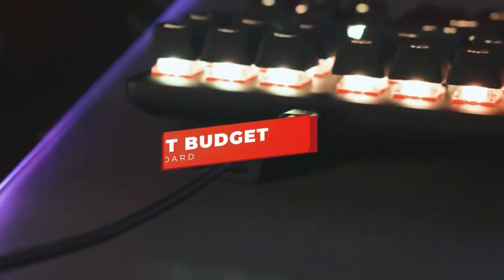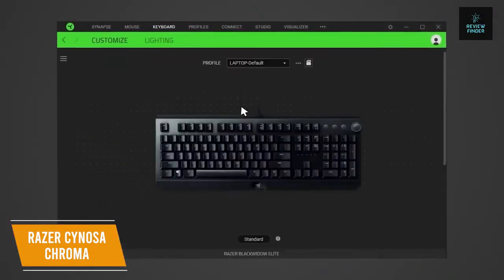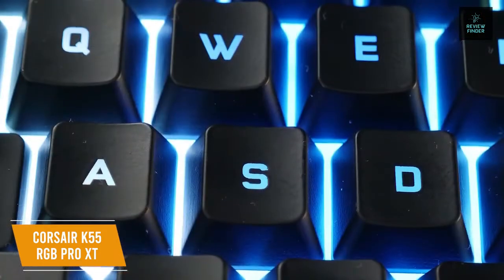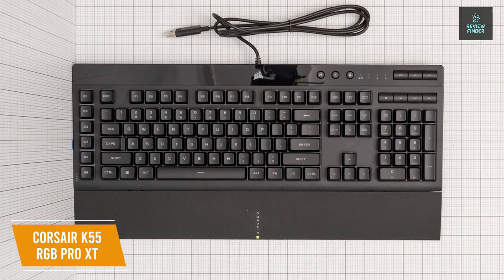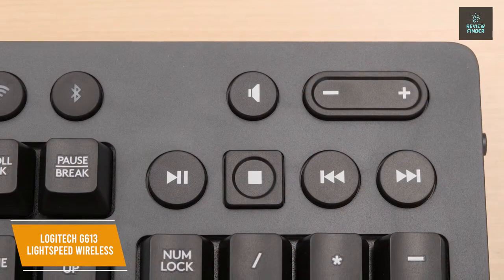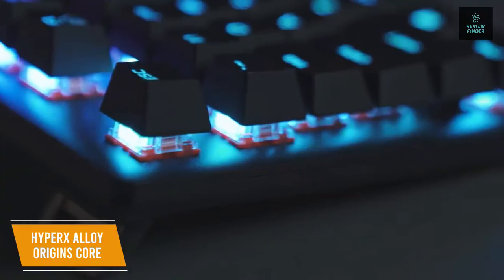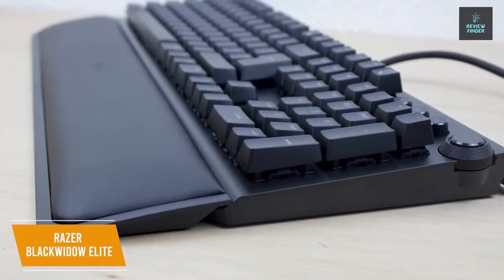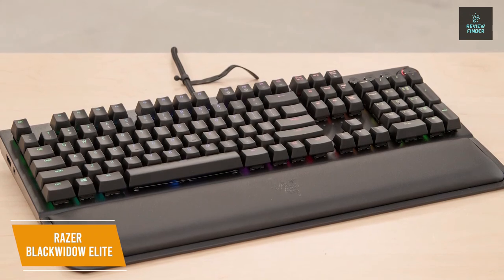5 Best Budget Gaming Keyboard on 2023 | Cheap Gaming Keyboard Review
✅ Links to the Best Budget Gaming Keyboard 2023 in this video:

⏺️ 1. - Razer Cynosa Chroma
⏺️ 2. - Corsair K55 RGB PRO XT
⏺️ 3. - Logitech G613 LIGHTSPEED
⏺️ 4. - HyperX Alloy Origins Core
⏺️ 5. - Razer BlackWidow Elite

Products Details...
► Razer Cynosa Chroma Gaming Keyboard: Individually Backlit RGB Keys - Spill-Resistant Design - Programmable Macro Functionality - Quiet & Cushioned
► Corsair K55 RGB PRO XT - Dynamic Per-Key RGB Backlighting - Six Macro Keys with Elgato Stream Deck Software Integration - IP42 Dust and Spill-Resistant - Detachable Palm Rest - Media and Volume Keys
► Logitech G613 LIGHTSPEED Wireless Mechanical Gaming Keyboard, Multihost 2.4 GHz + Bluetooth Connectivity - Black
► HyperX Alloy Origins Core - Tenkeyless Mechanical Gaming Keyboard, Software Controlled Light & Macro Customization, Compact Form Factor, RGB LED Backlit, Linear HyperX Red Switch
► Razer BlackWidow Elite Mechanical Gaming Keyboard: Yellow Mechanical Switches - Linear & Silent - Chroma RGB Lighting - Magnetic Wrist Rest - Dedicated Media Keys & Dial - USB Passthrough